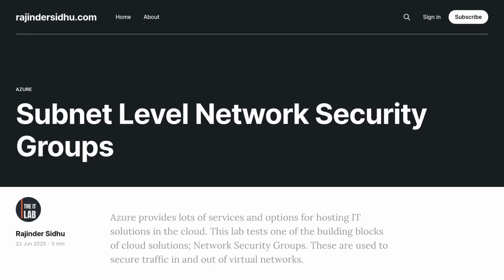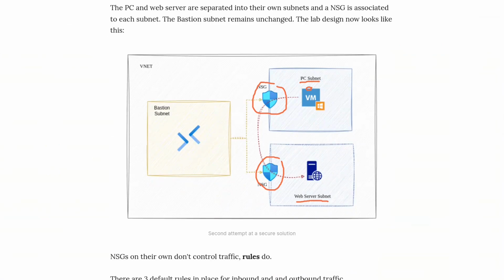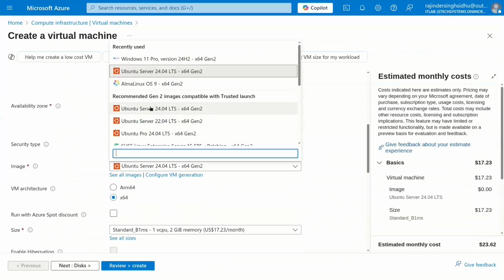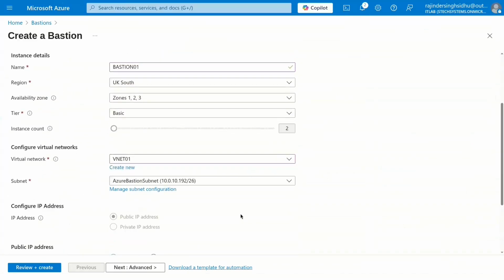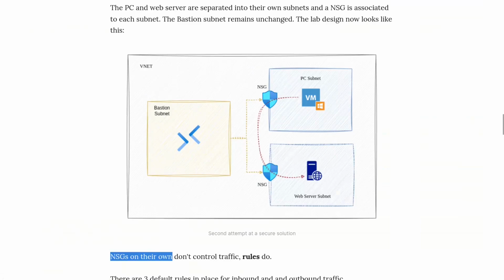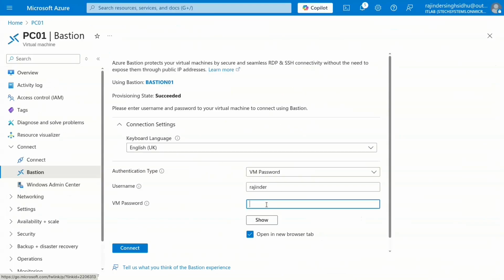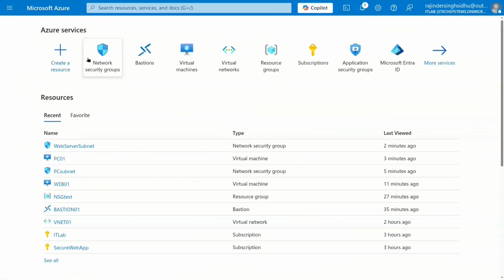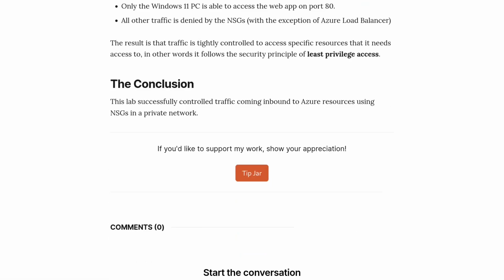Azure: Subnet Level Network Security Groups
Azure provides lots of services and options for hosting IT solutions in the cloud. This lab tests one of the building blocks of cloud solutions; Network Security Groups. These are used to secure traffic in and out of virtual networks.

Title:
Adrift Among Infinite Stars by Scott Buckley
URL: